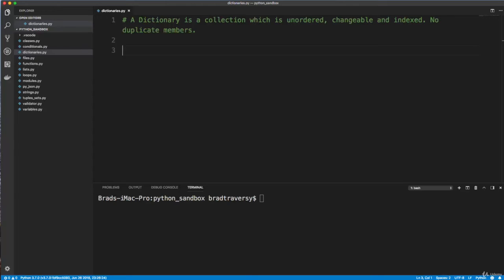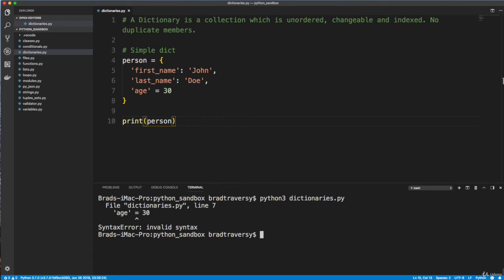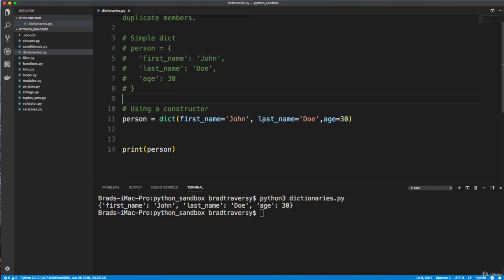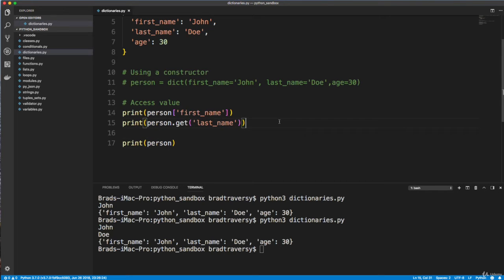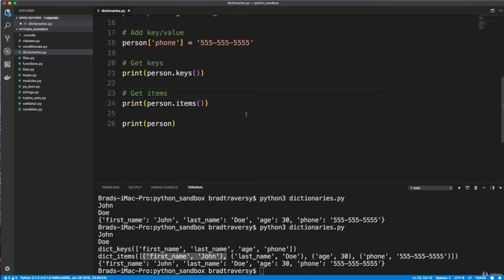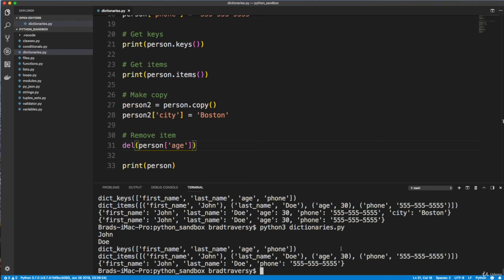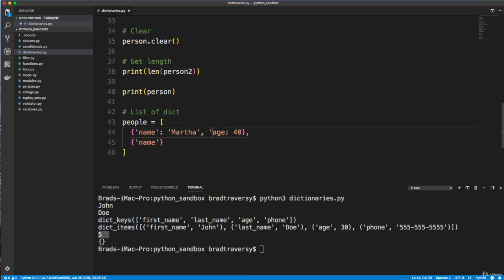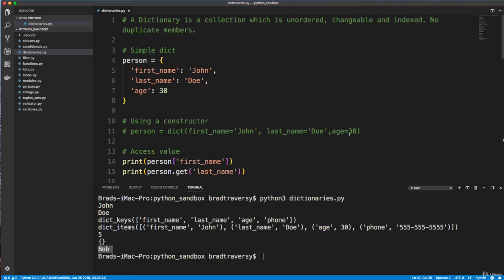Lesson 11 Dictionaries